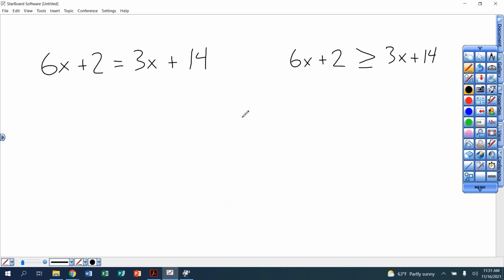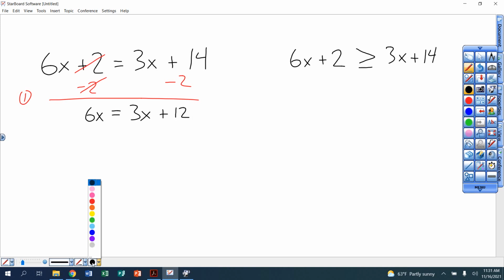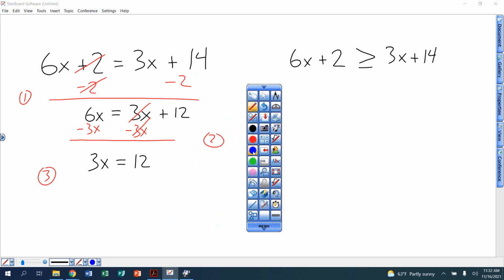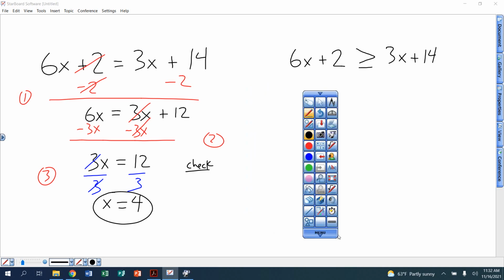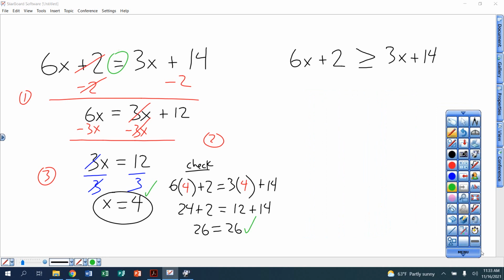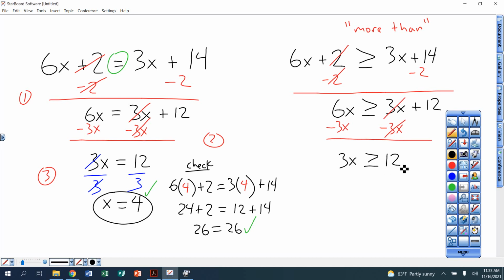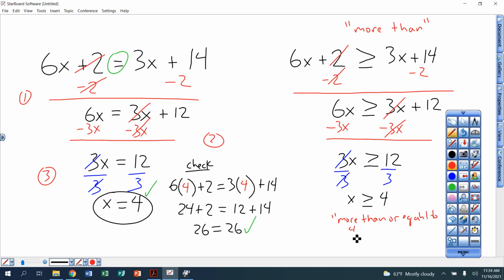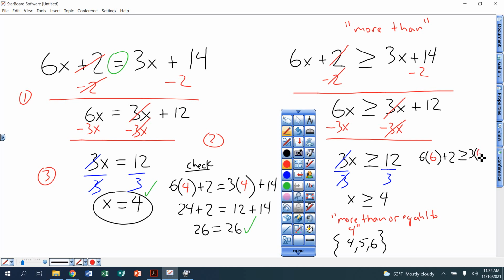m1 ready hw 11 16